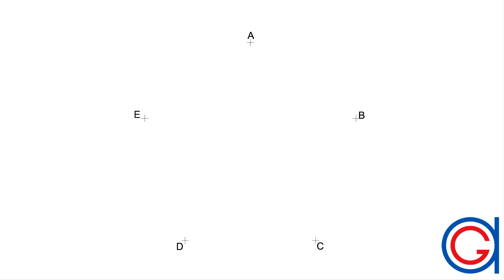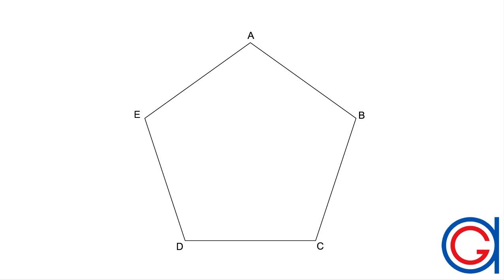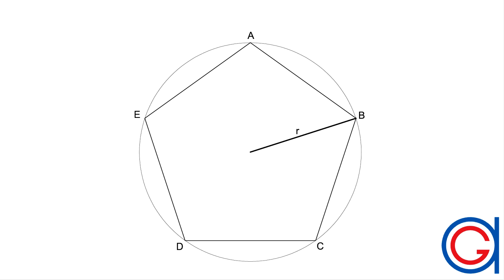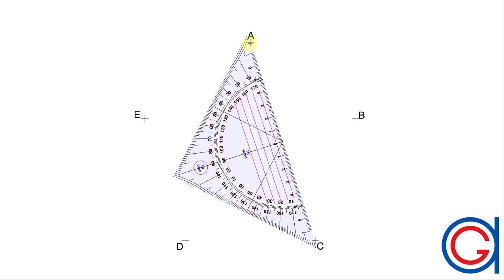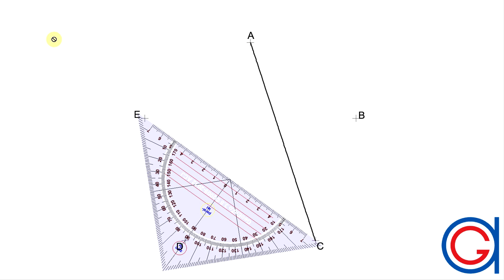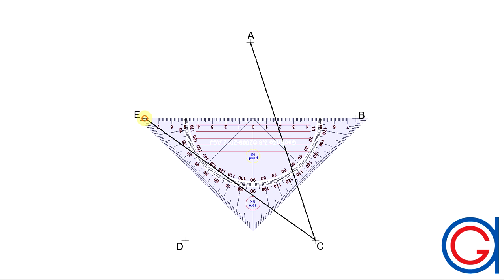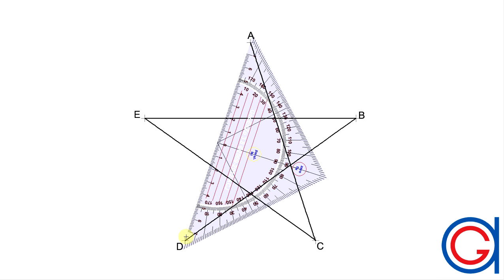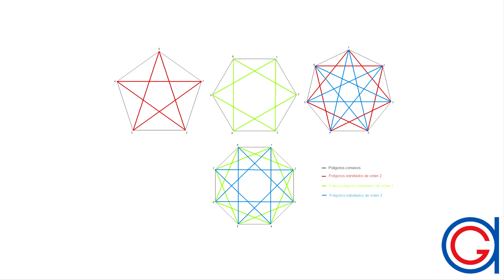How to draw a five pointed star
How to construct a 5 pointed star.